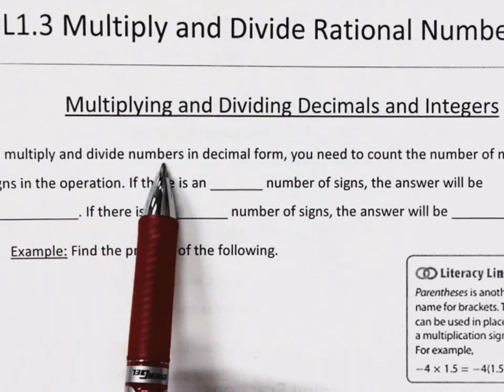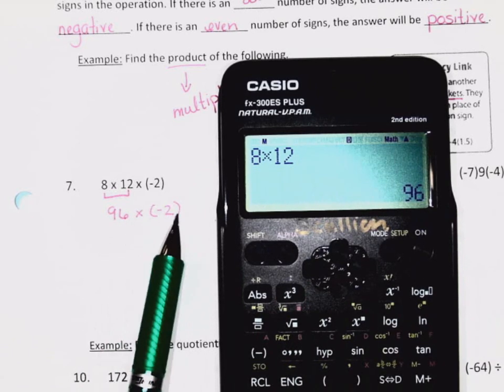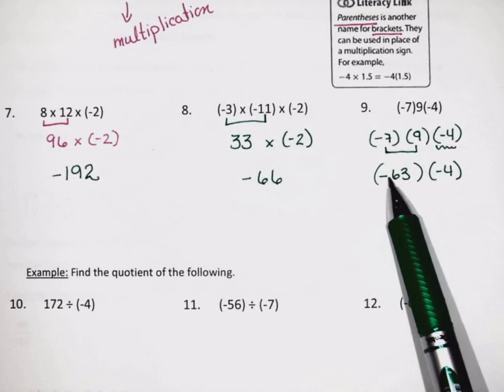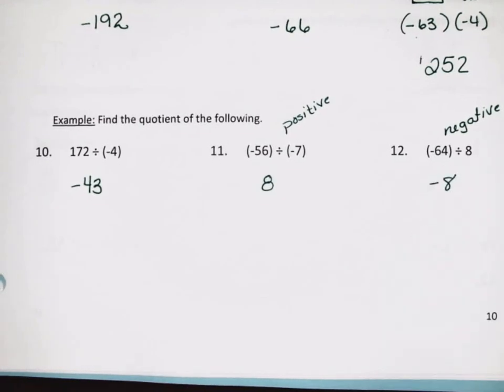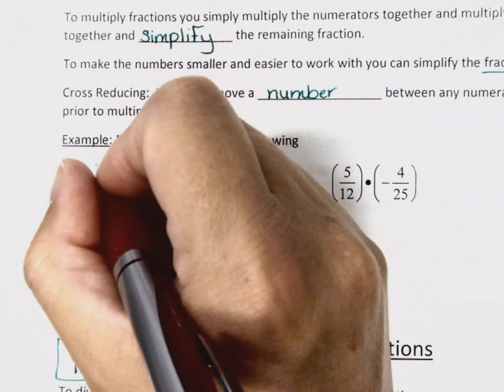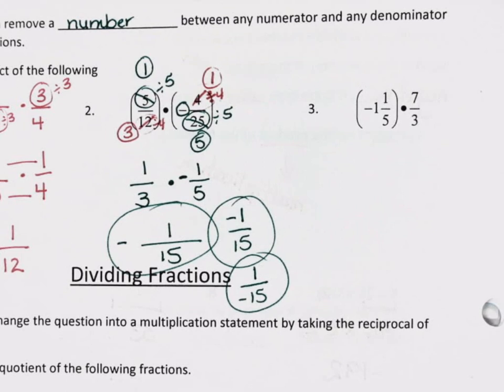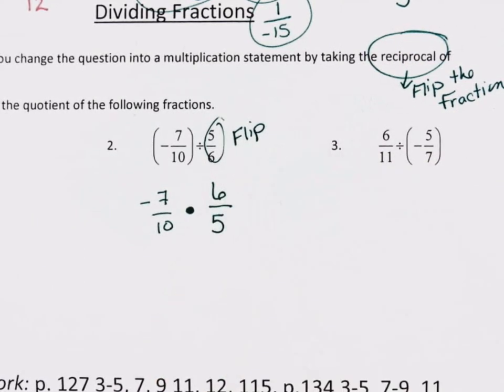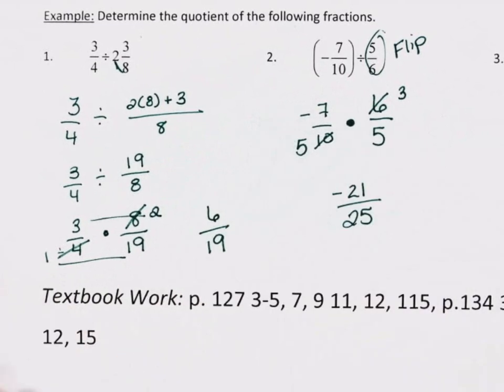L1.3 Multiply and divide Rational